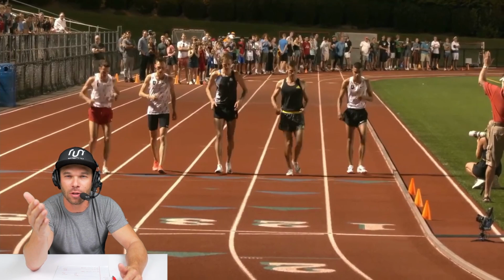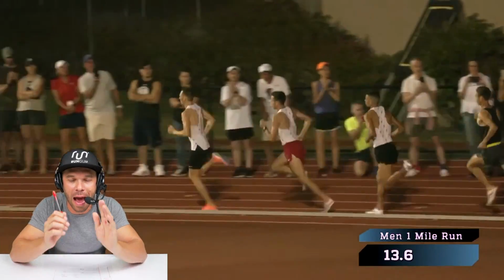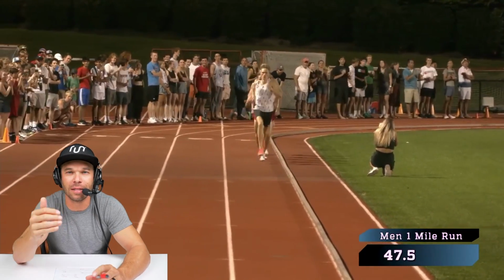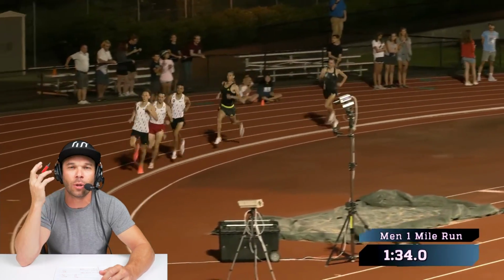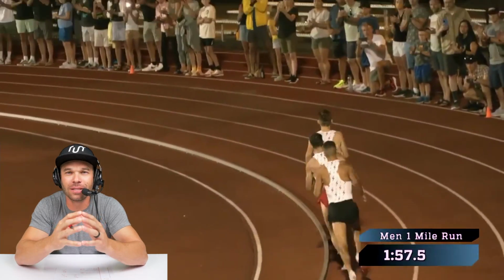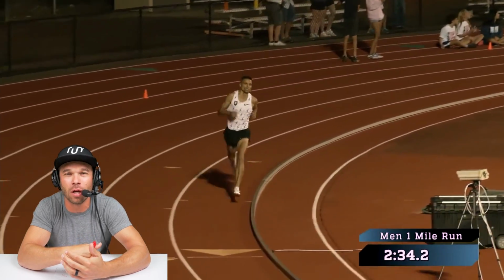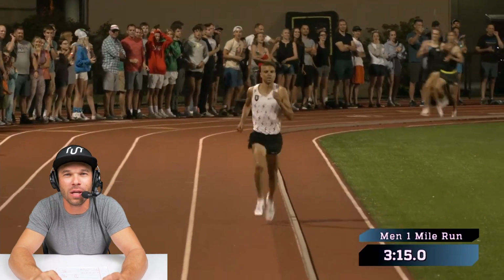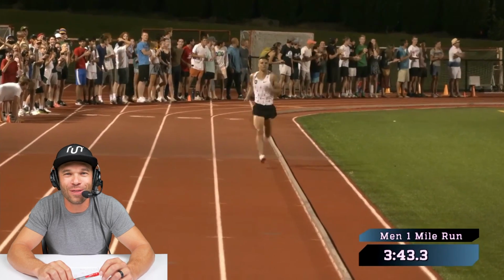Matt Centrowitz vs American Record at 1 Mile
Matt Centrowitz is one of my all time favorite athletes. He's a sniper on the track and a hilarious badass off the track. GOOD LUCK IN TOKYO MATT!!

Shout out to Tracklandia for hosting AWESOME events and for filming them!!

WINTERGREEN is now available NATIONWIDE at Walmart! Go online and see if your local Walmart has it in store!

Join my text blast for information on future episodes and more: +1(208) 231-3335